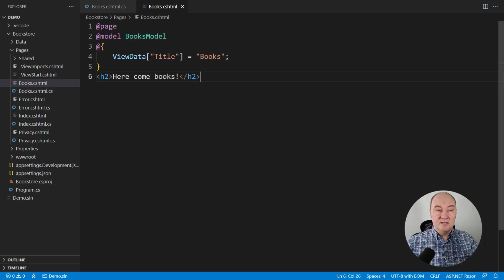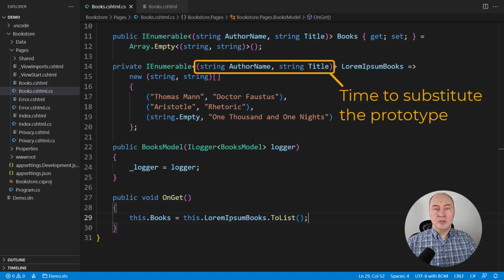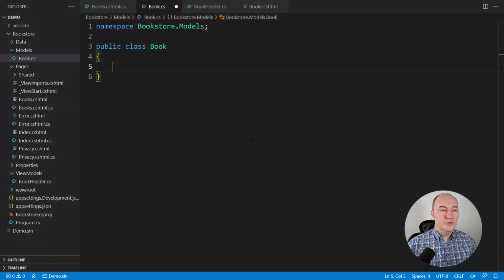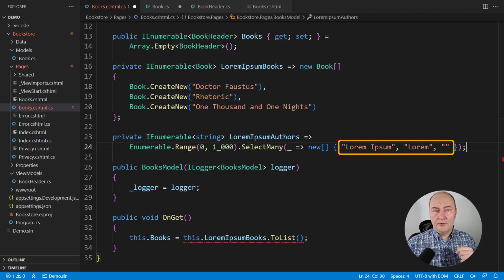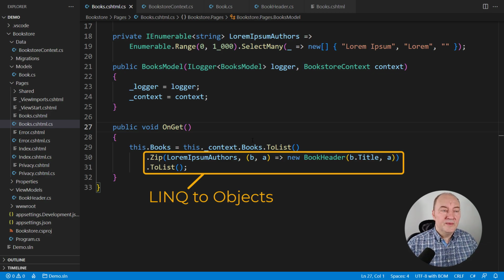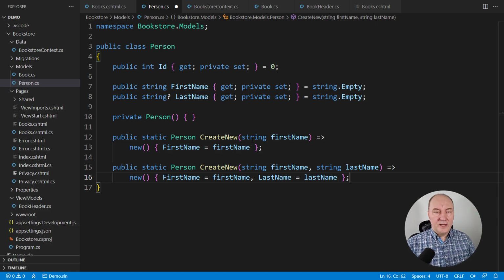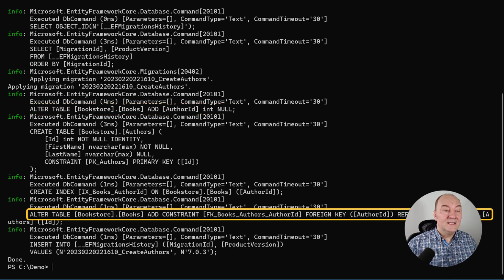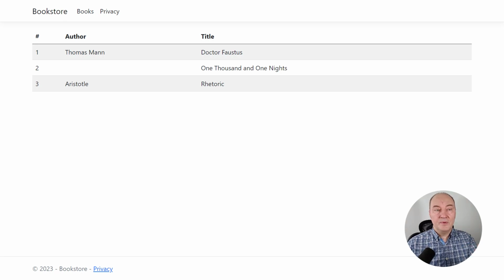Favor Top-Down Domain Modeling in ASP.NET with Entity Framework Core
This tutorial will teach you the merits of applying the top-down development style when developing one isolated feature in an ASP.NET Core application backed by Entity Framework Core and SQL Server.
You will learn how to combine top-down development with another valuable development technique - vertical slicing, where we try to implement the smallest possible part of a feature, but implement it through all the layers of the application - from the Razor page at the top, all the way down to Entity Framework, persistence model and, via migrations, to actual tables and columns in the database.
By combining top-down development with incremental nature of vertical slicing, you will be able to implement even the most complex features without ever causing confusion or slowdown in the development process, let alone make bugs.
In this video, we are continuing development of an existing ASP.NET application with Entity Framework Core. The current goal is to develop a feature requested by the customers. Through the coding session, you will witness the building of the requested feature one step at the time, going in tiny increments. The first step is to implement the top-most layer, the Razor page, with the correctly formed HTML filled with Lorem Ipsum content. Once we can confirm that this top-most layer is operational, we step one layer down, into the Razor page's backing model, where we implement a data prototype that will be used to populate the Razor page above. This step will mark completion of the Razor page (not the page model, yet!). Thanks to the top-level development style, we will never even open the Razor page until the end of the demonstration.
The development will continue further, by defining the view model that will be used by the page model, then developing the domain model and mapping it into the view model for display, ending in constructing the Entity Framework mapping of the domain model into the persistence model. With Entity Framework migration added to the project and applied to the underlying database, the top-down development of the requested feature will be over.